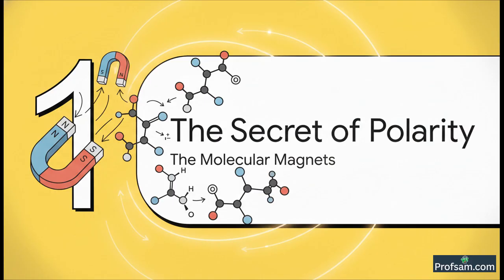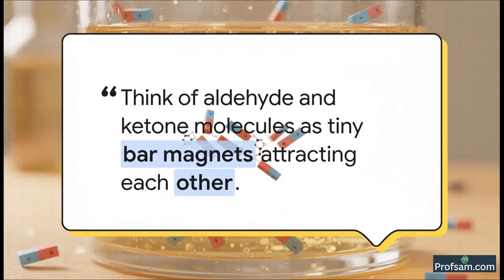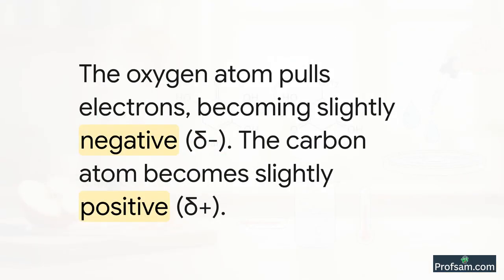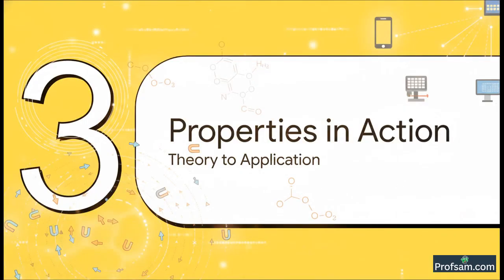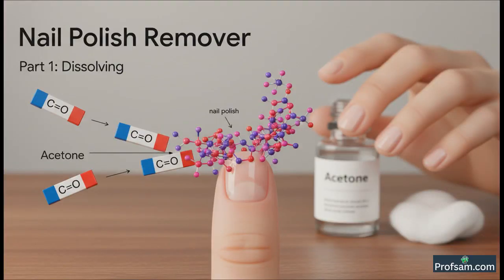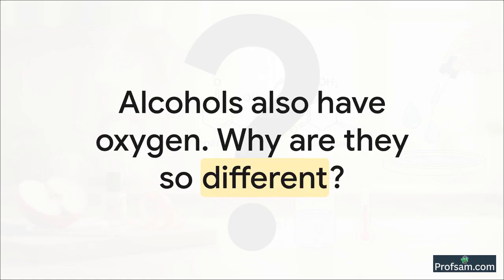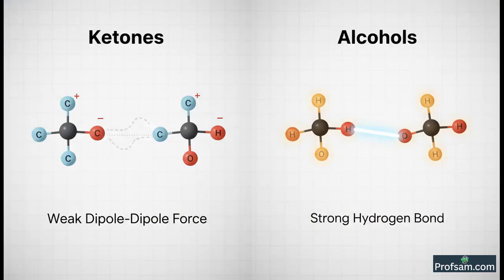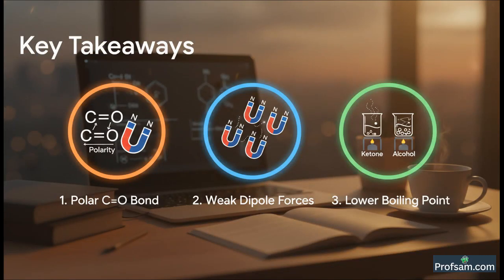Unit 8 – Physical Properties of Aldehydes ... | CBSE 12th Chemistry (English) | The 5-Minute Teacher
This video lesson explains Unit 8 – Physical Properties of Aldehydes and Ketones for CBSE Class 12 Chemistry (English), using The 5-Minute Teacher approach for quick clarity.

In this lesson, you will understand:
• the physical properties of aldehydes and ketones
• the factors affecting the physical properties of aldehydes and ketones
• the practical applications of the physical properties of aldehydes and ketones